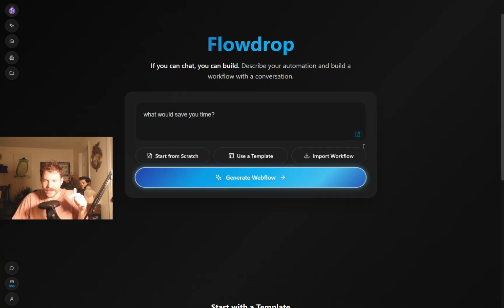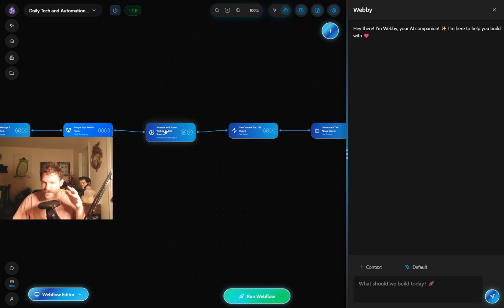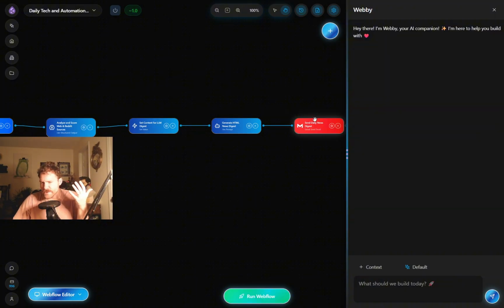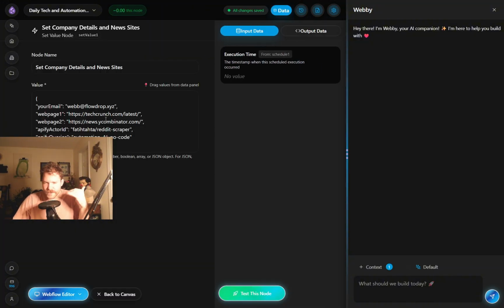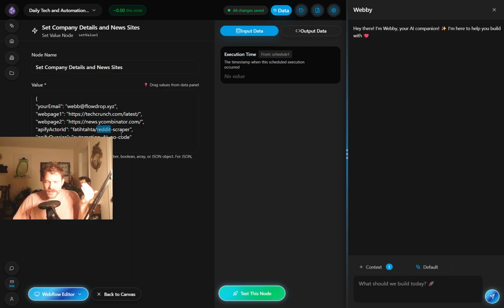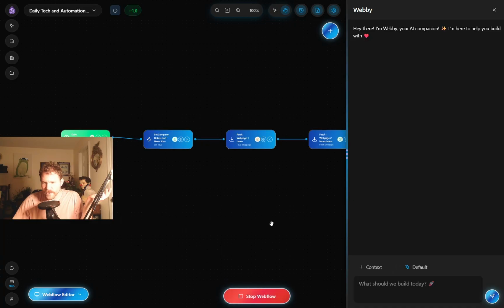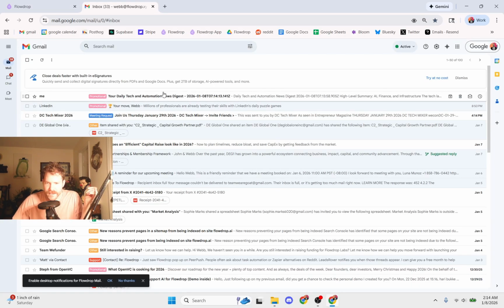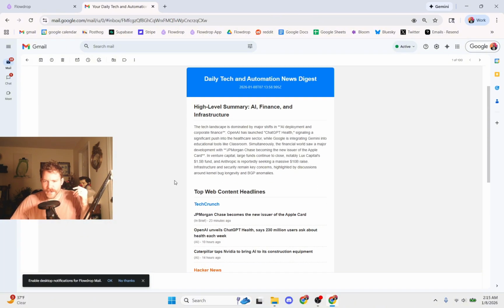How to Build a Daily Custom Newsletter in Minutes (No Code)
Stop satisfying yourself with newsletters someone else curated for you.
In this tutorial, I'll show you how to build your own personalized daily news digest—pulling from any website, Reddit, Hacker News, or social media—and have it delivered straight to your inbox every morning.
No coding. No complex setup. Just tell Flowdrop what you want in plain English.
What you'll learn:
→ How to pull news from multiple sources automatically
→ Scraping Reddit for trending posts in any topic you care about
→ Using AI to analyze and summarize everything into a clean digest
→ Sending it to email, Discord, Slack, Telegram—wherever you want it
Why this matters:
The best founders, investors, and operators don't read the same newsletters as everyone else. They build information systems that surface what's relevant to them. Now you can too—in about 5 minutes.
Resources:
Timestamps:
0:00 - Why build your own newsletter
0:45 - Using the template
1:30 - Customizing your news sources
2:15 - Reddit scraping setup
3:00 - Testing your workflow
3:45 - What gets delivered to your inbox
4:30 - Taking it further (social content ideas)